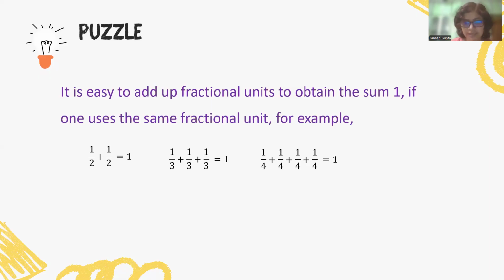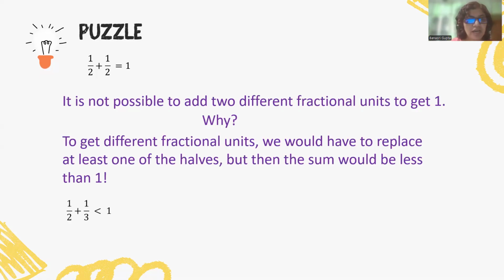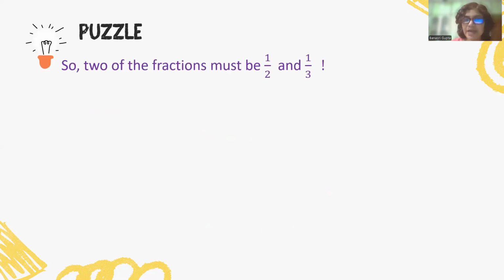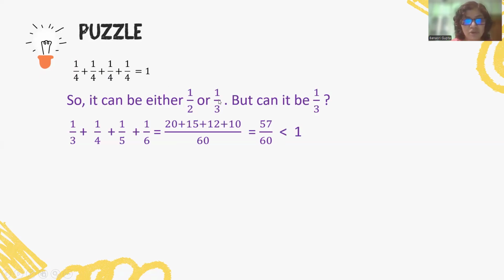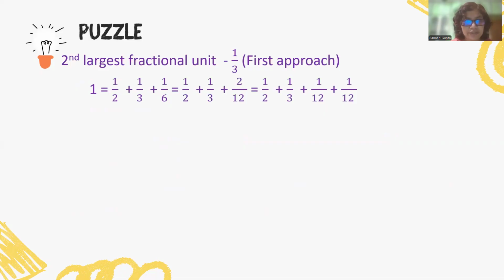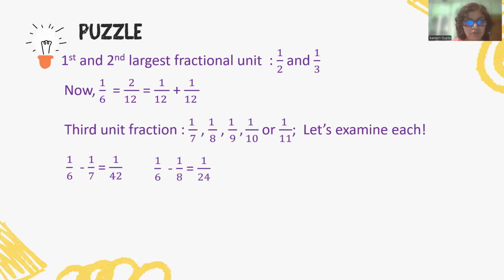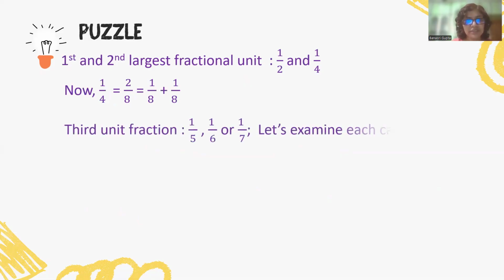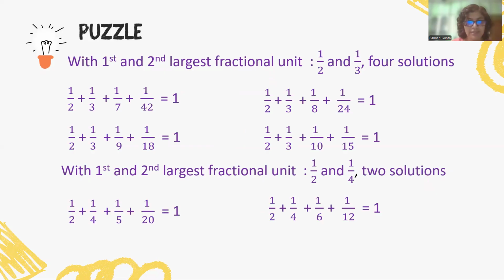🔥CBSE Fractions - Puzzle (All six sets for last case solved!)| Class 6 Math | Ganita Prakash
📘 Book: Ganita Prakash | Class 6 CBSE Math
📖 Chapter: Fractions
📝 Problems: Fractions - Puzzle

Welcome to Amazing Math!

In this video, we solve the Puzzle from Fractions chapter,  Ganita Prakash Class 6.

✅ Topics covered: Fractions - Puzzle  , Last case all six sets solved.

💡 Follow along to understand the solution clearly and boost your math skills!